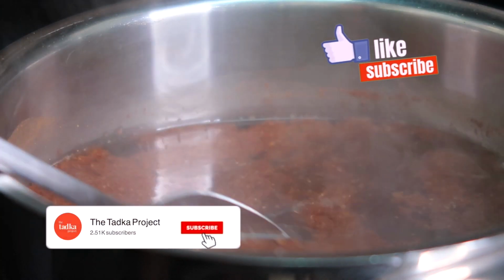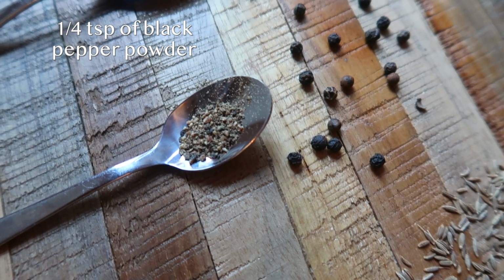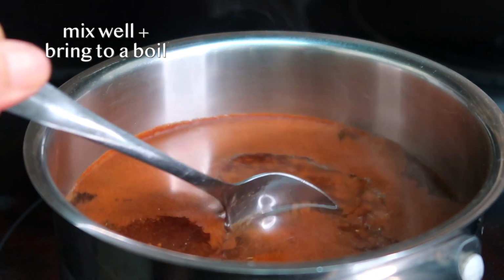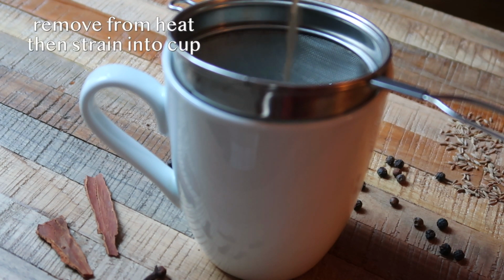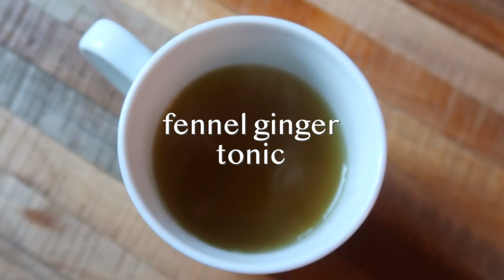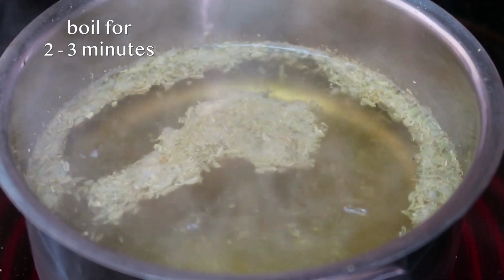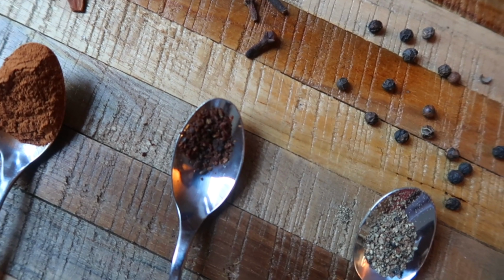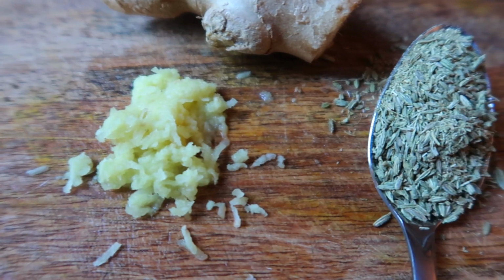2 Ayurvedic Morning Drinks | Cinnamon Clove Tonic + Fennel Ginger Tonic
In this video I show you how to make two healing immune boosting morning Ayurvedic drinks (these drinks can also be had through the day if preferred). These gut healing Ayurvedic recipes use common pantry ingredients and don't take much time to put together. Consult a trained healthcare professional before introducing these tonics into your diet, and especially if you already have pre-existing medical conditions. Have these drinks no more than once per day.)

Ingredients:

Cinnamon Clove tonic
Ceylon Cinnamon Powder 1 Tsp or substitute with 4 - 5 Ceylon cinnamon sticks (if using Cassia cinnamon, limit to 1/4 tsp powder since it can be toxic in large quantities)
Cloves 3-4 Crushed

Fennel Ginger Tonic
Fennel 2 tsp ground coarsely
Ginger ½ - 1  tsp grated

For more Indian recipes, ingredients and cooking instructions please visit The Tadka Project